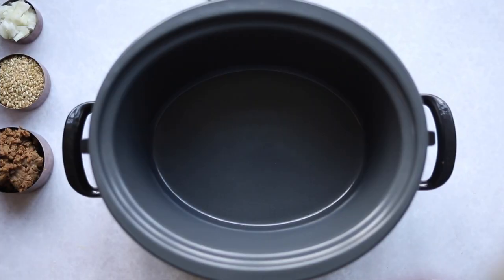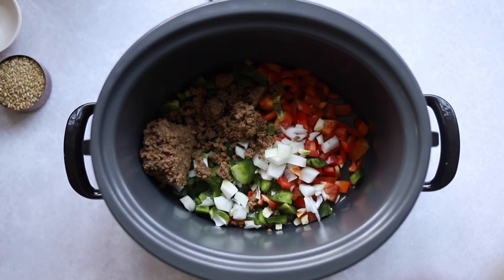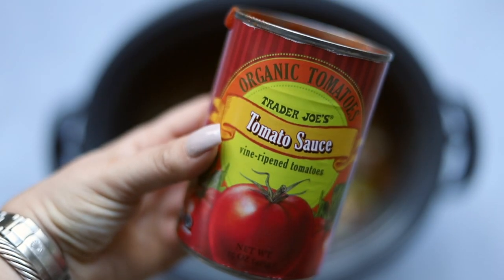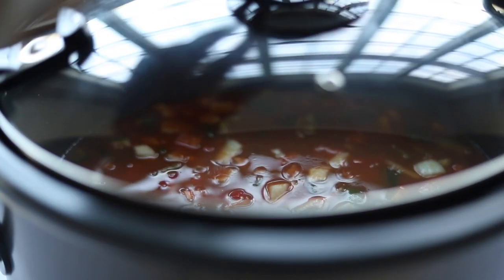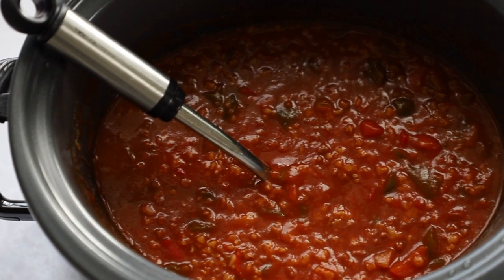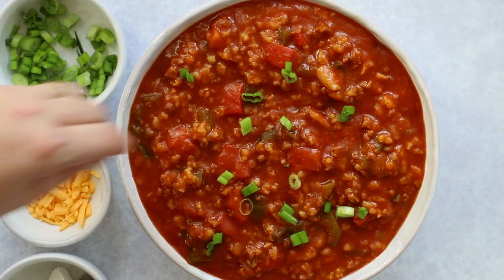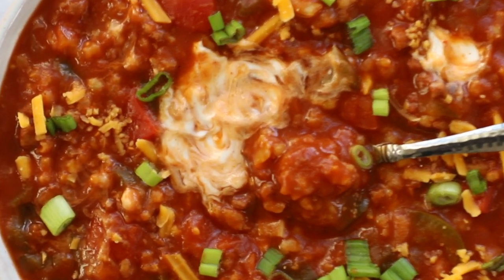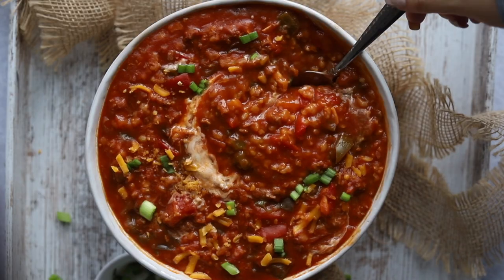SLOWER COOKER STUFFED PEPPER SOUP [VEGAN AND EASY] | PLANTIFULLY BASED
Hi my friends! Today I have another crockpot recipe for you guys :) I know a lot of you wanted more so here we are with a slow cooker stuffed pepper soup. This soup is delicious, filling, easy to make and hearty. Hit SHOW MORE for all the details.

INGREDIENTS
3/4 cup vegan ground beef [6 oz]
2 bell peppers, chopped [365g]
1/4 cup onion, chopped [35g]
2 cloves garlic, chopped
1 15 oz can tomato sauce
1/2 cup uncooked brown rice [90g]
3 cups low sodium vegetable broth
1 tsp organic sugar
1/2 tsp salt or to taste
Cook on HIGH for 4.5 hours

THINGS YOU NEED FOR RECIPE
BEEFLESS GROUND BEEF (GARDEIN)
CANE SUGAR
BROWN RICE
LOW SODIUM VEGETABLE BROTH

OLD CAMERA
50MM LENS
MY TRIPOD

By using an affiliate link I receive a small commission at no expense to you which helps to support this channel the links will say amzn.to thank you if you do :)